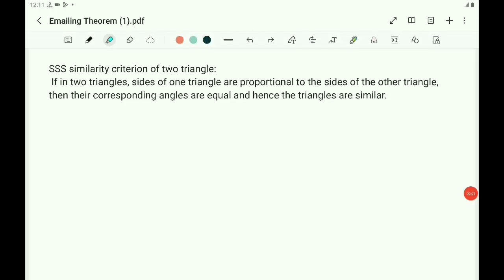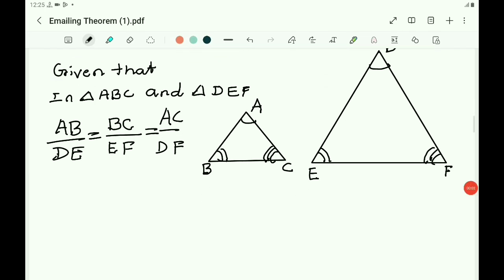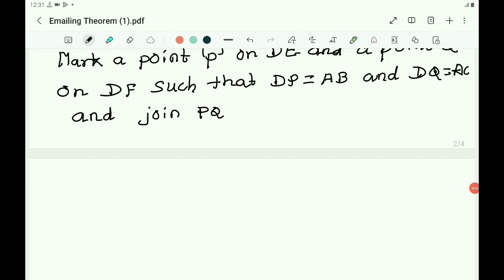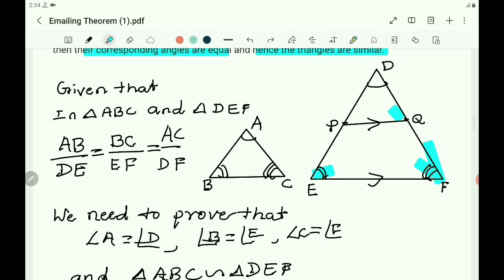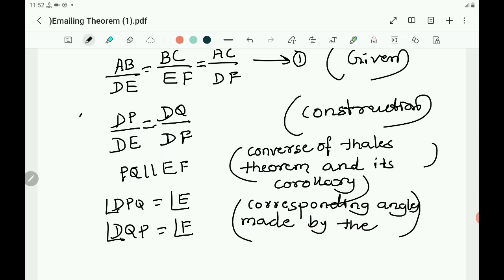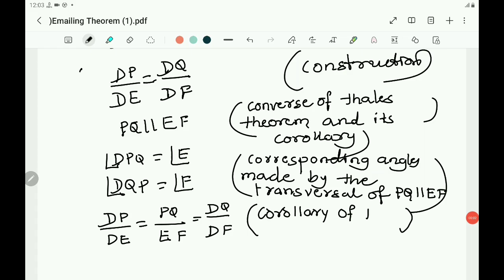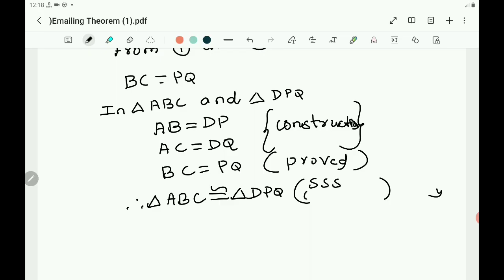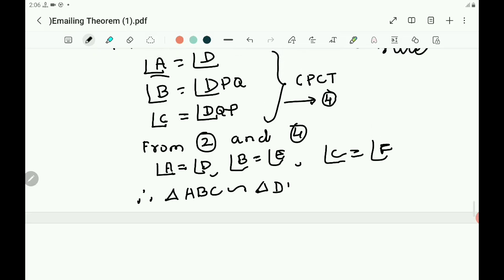SSS Theorem Proof ( SSS criterian of Similarity of two triangles)